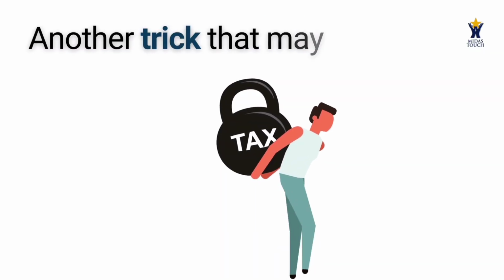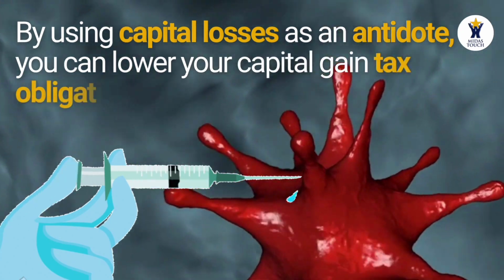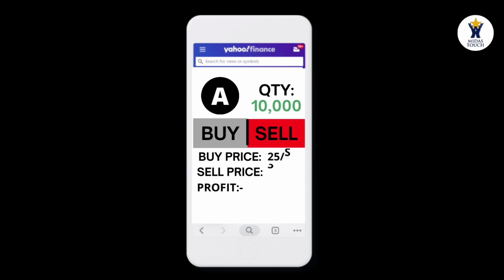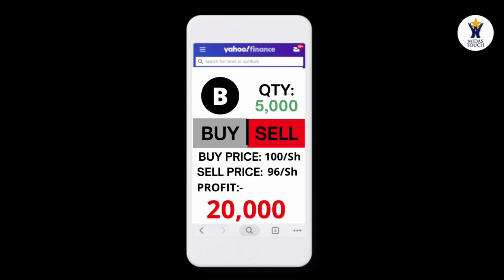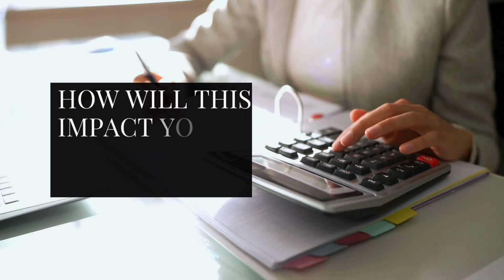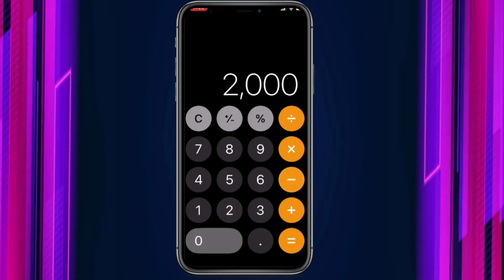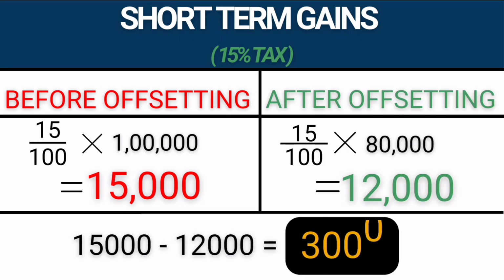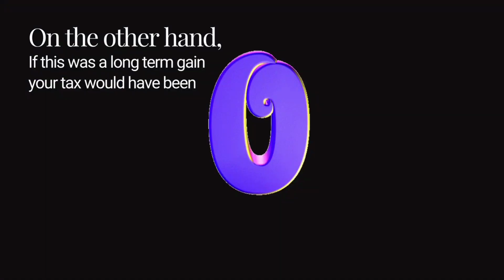Tax Planning Tips to Save Money on Your Tax Return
If you just received a pay bump, the added income would have definitely made you happy but what about the simultaneous increase in your tax?
Check the video to know!
Feel free to dm us in our insta handle @midastouchwealth